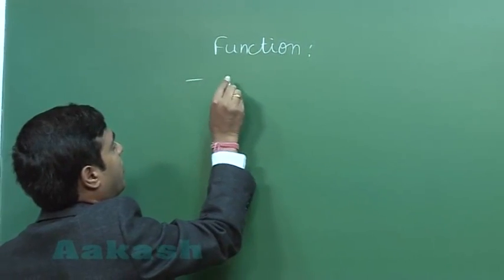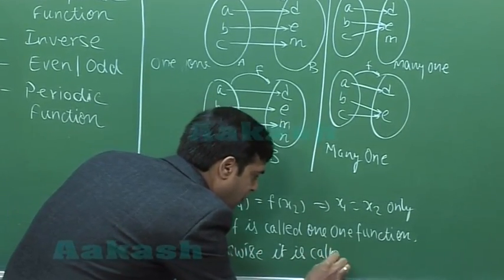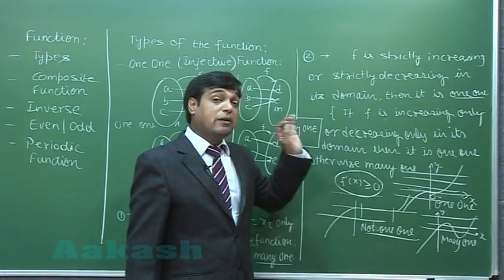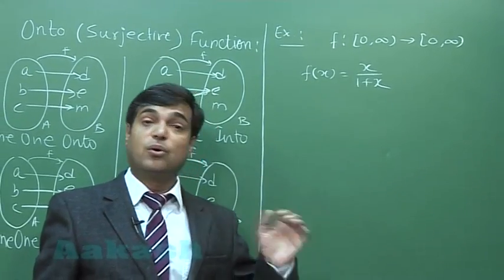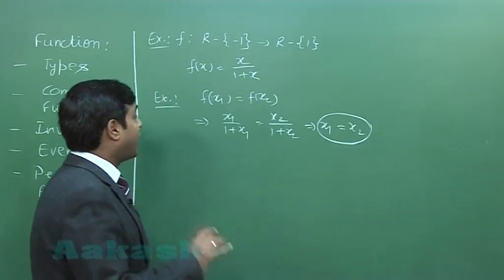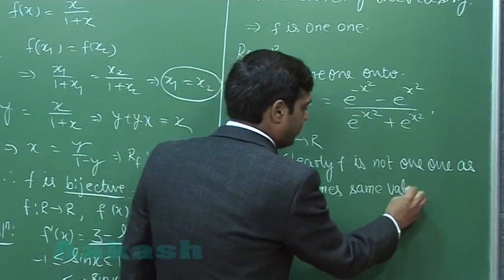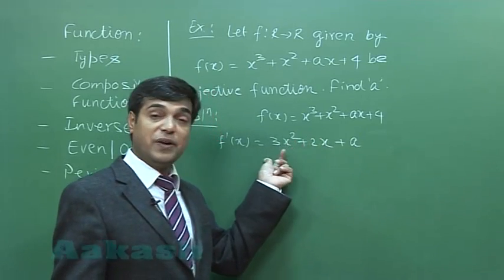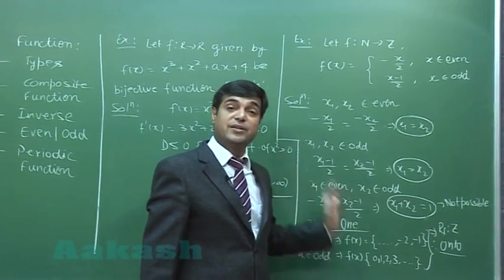Functions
Aakash iTutor: JEE-Maths Crash Course (Functions) to prepare for JEE (Main & Advanced) through online coaching tablet by Aakash Institute. Enquire to get Full Video-Lectures @ to prepare for JEE (Main & Advanced)